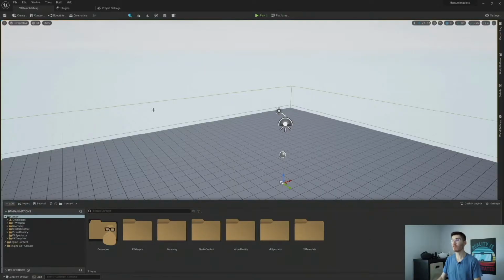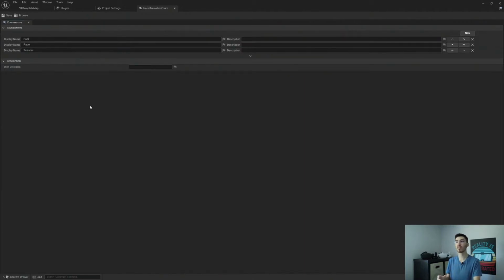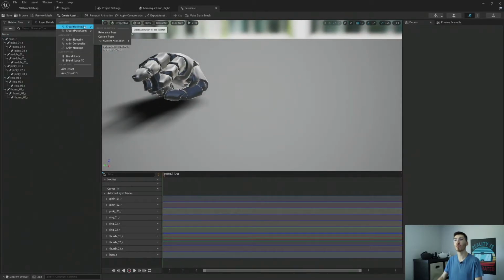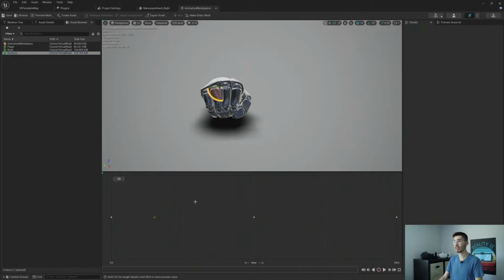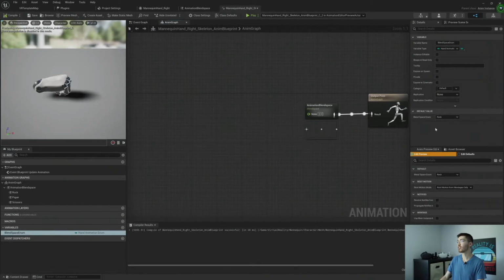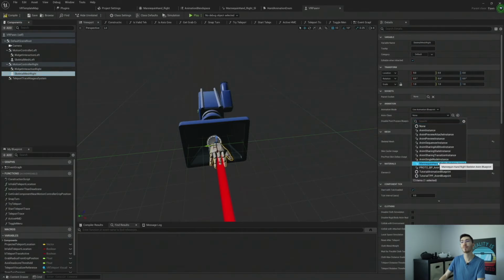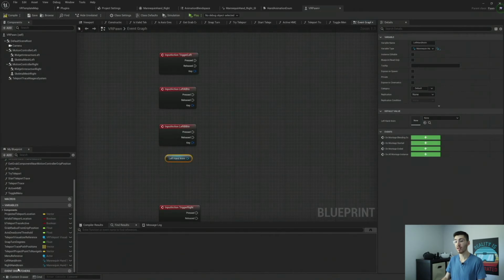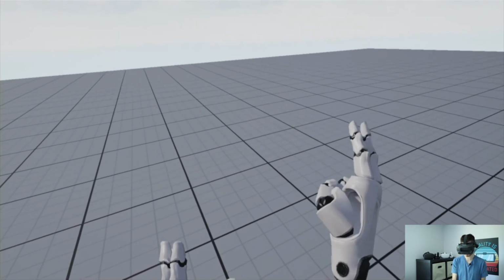Unreal Engine Hand Animations - Unreal Engine 5 VR Tutorial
Adding hand animations to your VR game can be a great way to bring some immersion into your world as well as provide a new way for players to interact with their environment and other players. In this tutorial I will walk you through implementing simple hand animations using a blend space and animations that are setup in Unreal Engine.

// CHAPTERS
00:00 Start
00:36 Project Setup
02:15 Animation Enum
02:53 Creating Animations
08:09 Creating a Blend Space
11:03 Creating the Animation Blueprint
13:55 Attaching Animated Hands to Player
20:05 Testing in VR
21:06 End